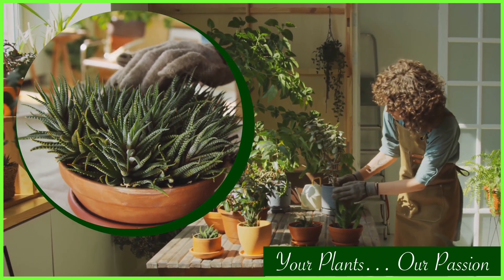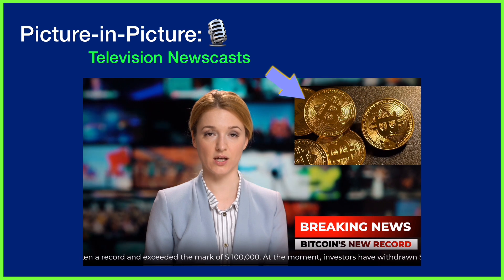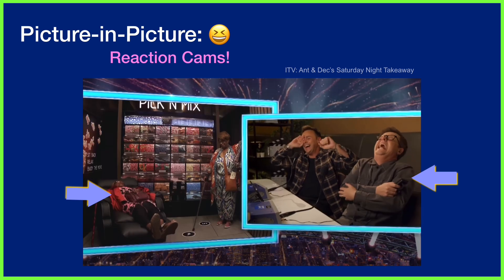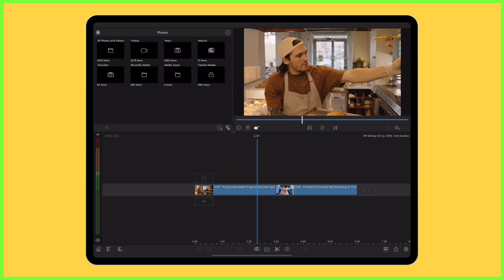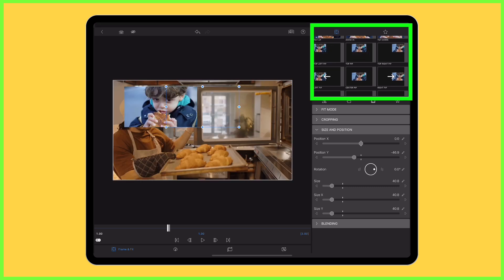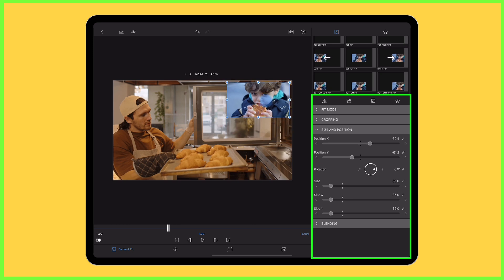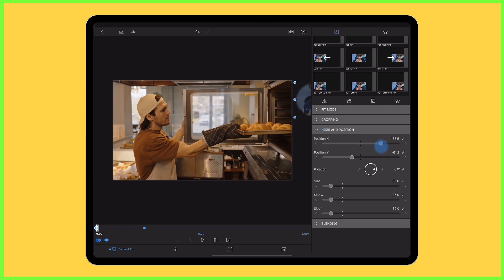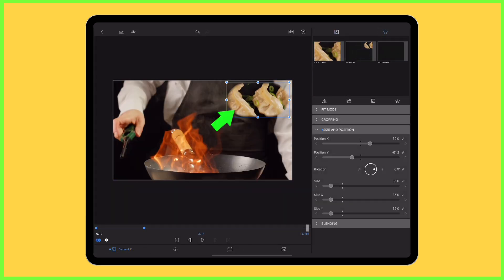Using Picture-in-Picture Editing in LumaFusion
Picture-in-picture editing allows editors to overlay one or more videos on top of each other - helping you showcase multiple perspectives simultaneously. In this video, Caroline shows you how to achieve this look in LumaFusion and offers case studies on why you might seek this technique on your next edit.